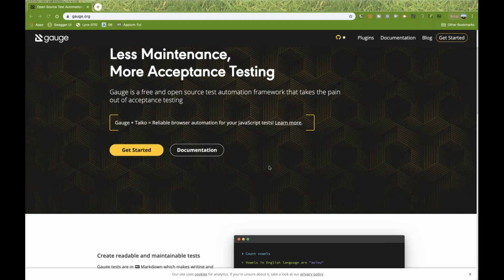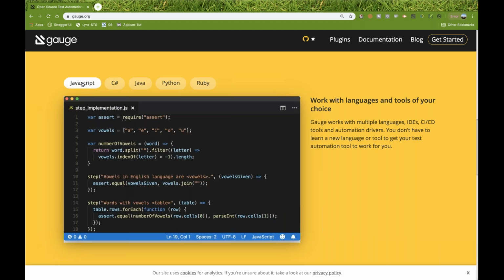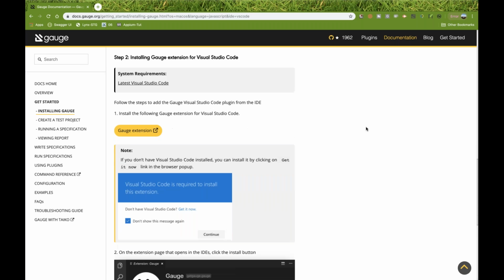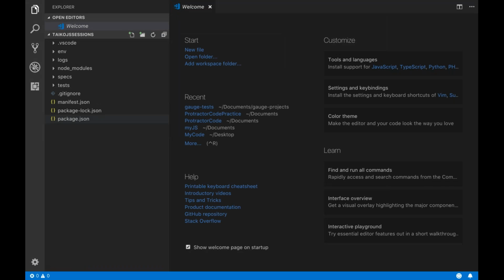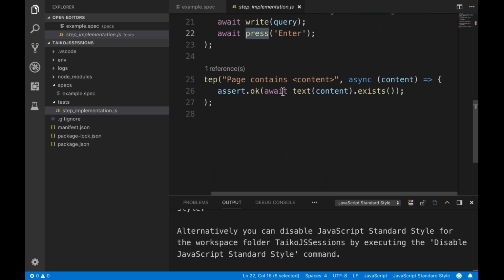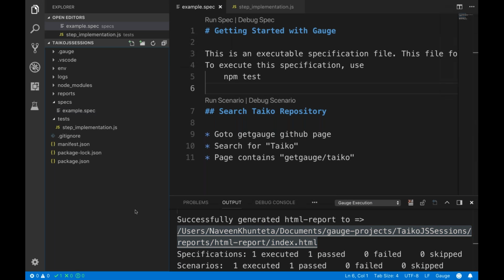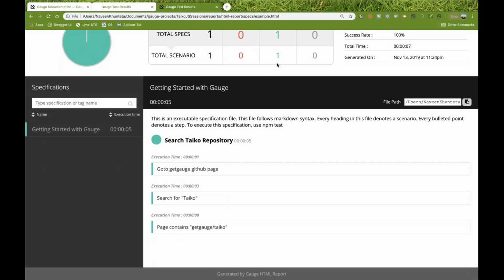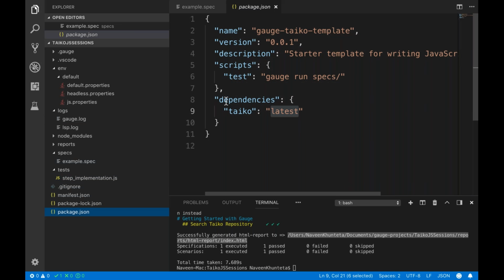Taiko with Gauge Test Runner Integration - Taiko - Automation Tool - Part -3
In this video, I have explained how to use Gauge Test Runner with Taiko.
Gauge + Taiko = Reliable browser automation for your JavaScript tests!

Less Code,
Less Maintenance,
More Acceptance Testing
~~~Gauge is a free and open source test automation framework that takes the pain out of acceptance testing.

I'll be using Visual Studio Code as an Editor tool to write the Taiko and Gauge script tests.

感谢您观看
شكرا للمشاهدة